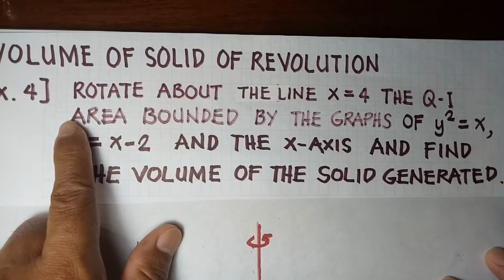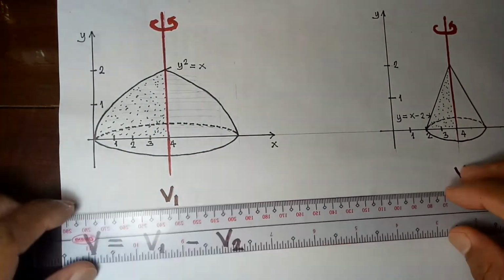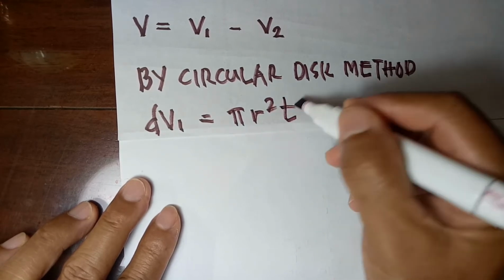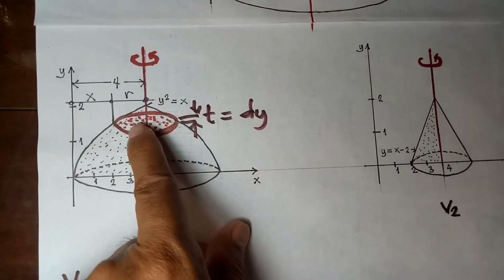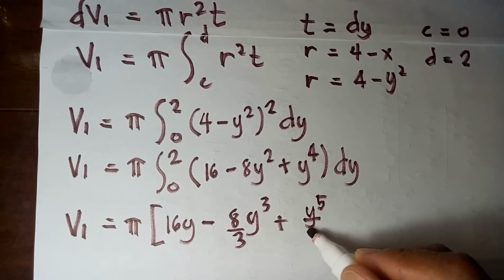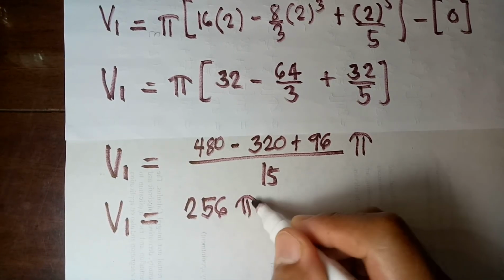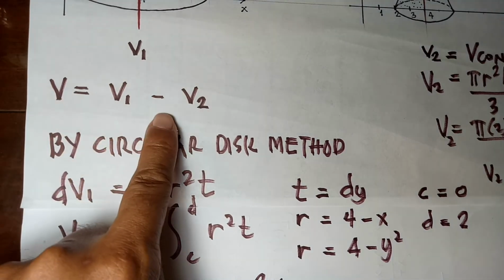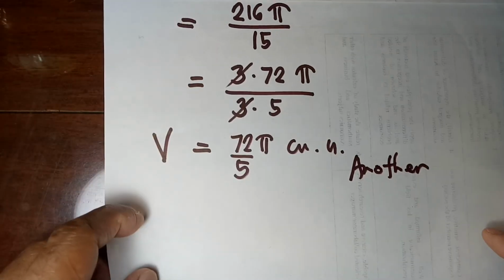Volume of Solid of Revolution (Part 12) by J.V.Viola